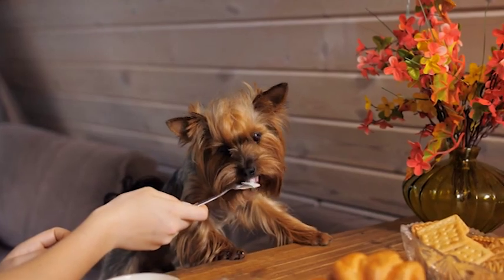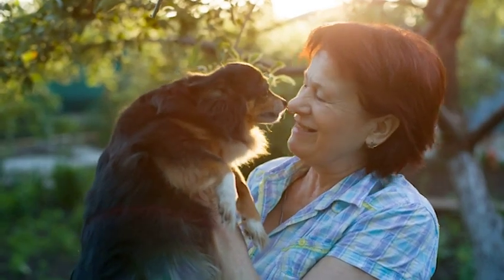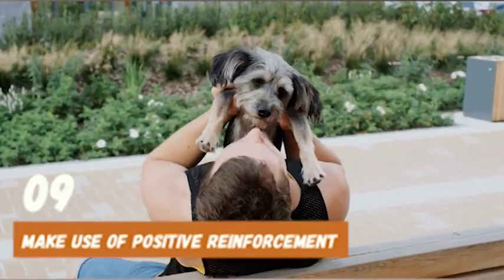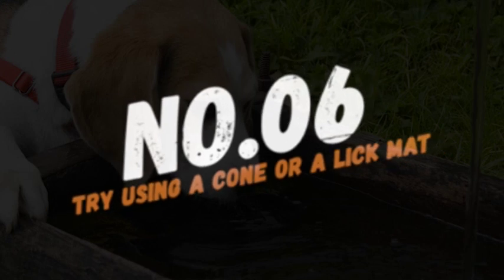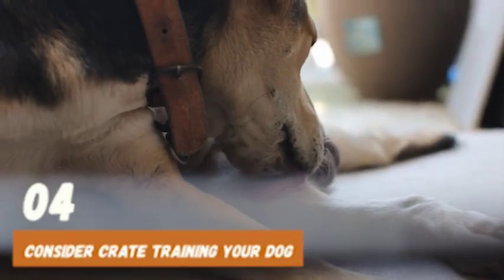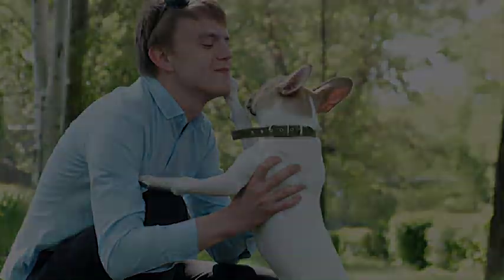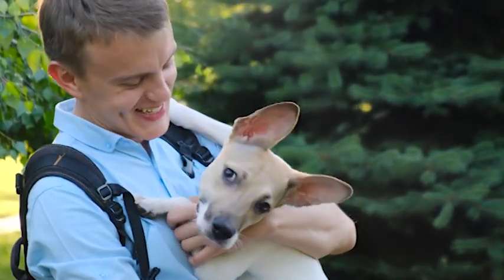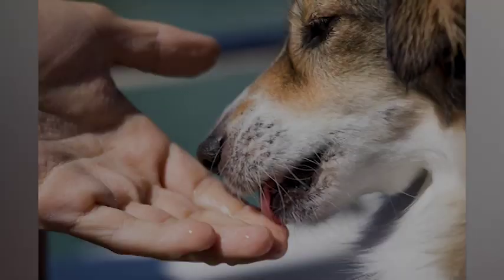How to Prevent Your Dog From Licking Everything?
Are you tired of constantly scolding your furry friend for licking everything in sight? In this video, we'll go over 10 tips on how to prevent your dog from licking everything. From understanding the reasons behind your dog's excessive licking to providing alternatives, we've got you covered.

We'll start with the basics of why dogs lick and the reasons behind it. Then, we'll move on to tips such as creating a positive association with a "no lick" command, providing mental stimulation to prevent boredom, and using deterrents like bitter sprays. We'll also discuss the importance of seeking professional help if your dog's licking behavior is caused by a medical condition.

Whether it's licking themselves, furniture, or even your guests, we'll give you the tools and knowledge to help curb this behavior and foster a happy and healthy relationship with your dog. So, tune in to this video to learn how to prevent your dog from licking everything and keep your home and loved ones safe.